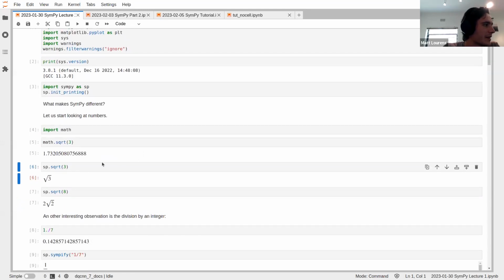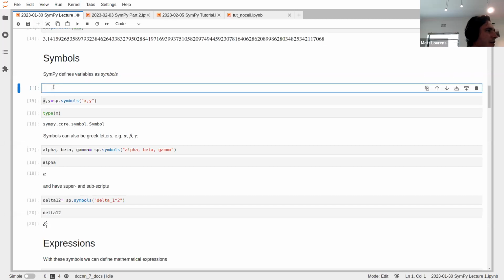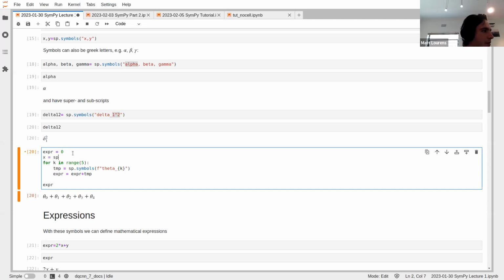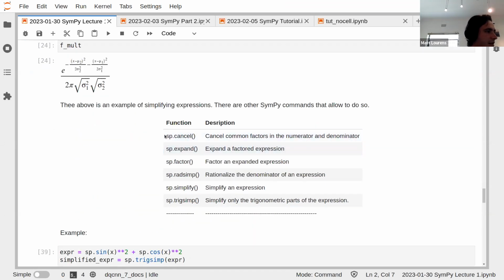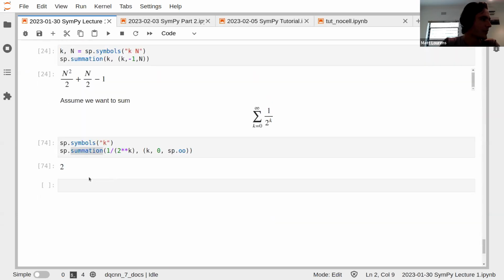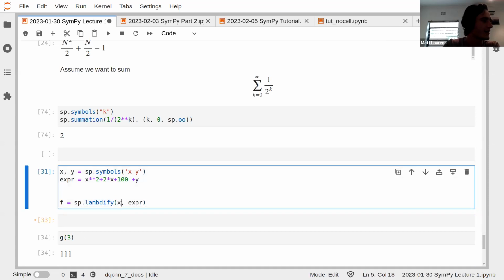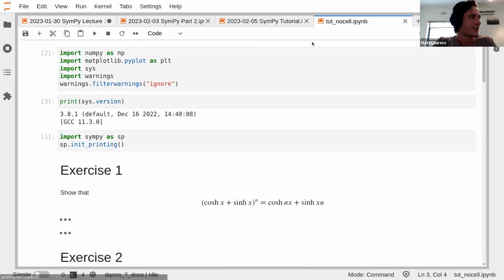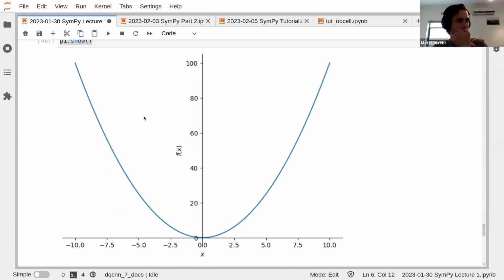20230206 Week 2 - Day 1: tutorial 1 part 1 - Introduction to SymPy - Matt Lourens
The 13th CHPC Coding Summer School and

20230206 Week 2 - Day 1: tutorial 1 part 1 - Introduction to SymPy - Matt Lourens